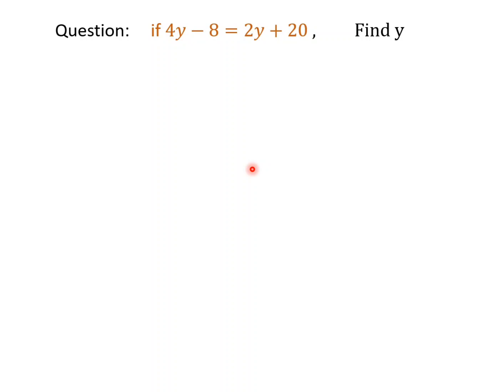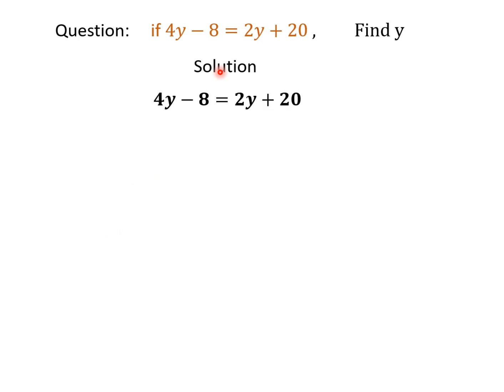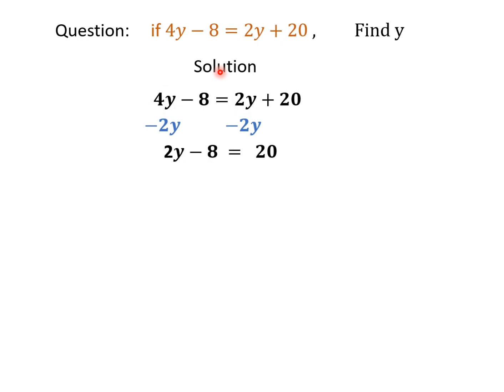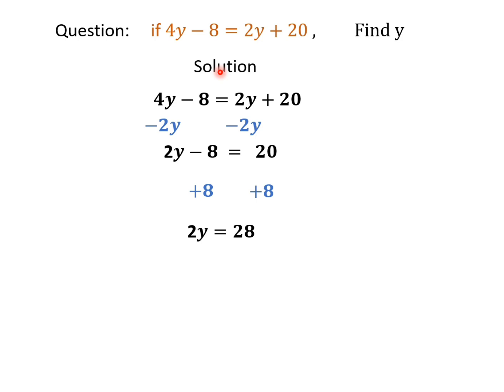Simple Algebraic Equation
In this video, we solve a simple algebraic equation step by step.
You’ll learn how to collect like terms, move numbers across the equation, and find the value of the unknown easily.
This lesson is perfect for students, beginners, and anyone who wants to strengthen their algebra foundation.
📌 Watch till the end and try the practice question yourself!